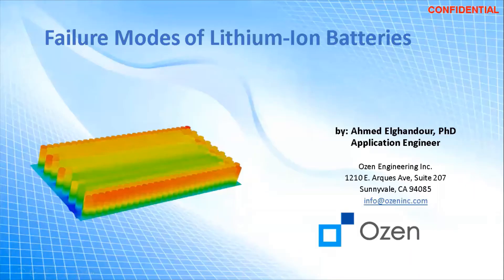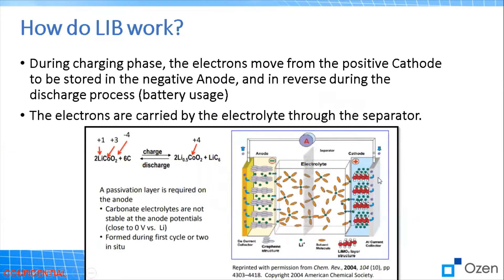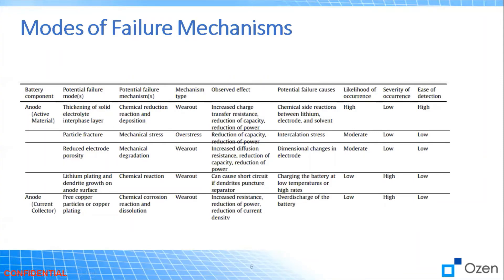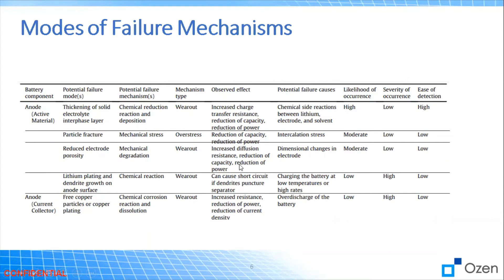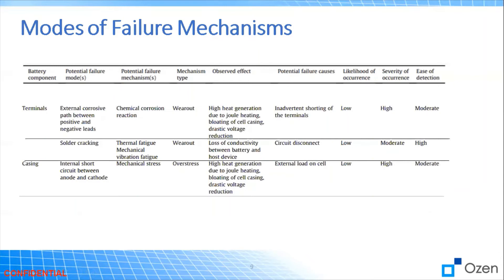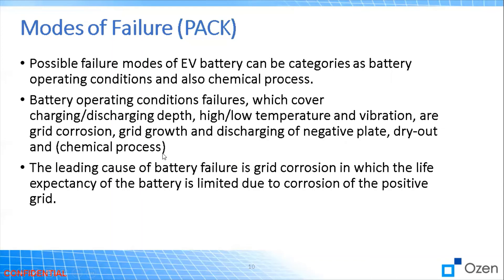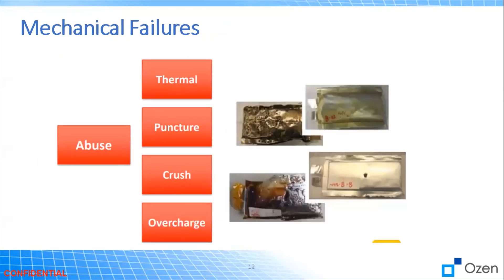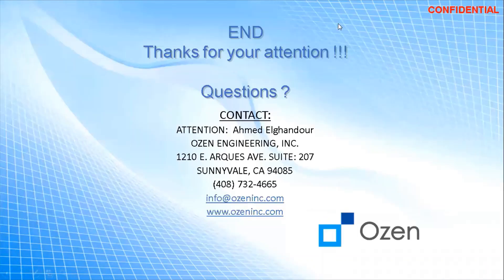Battery Failure Modes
In this video the different modes of Battery Failure
Ismail, A., Jung, W., Ariffin, M. F., & Noor, S. A. (2011). Study of electric vehicle battery reliability improvement. International Journal of Reliability and Applications, 12(2), 123-129.
Hendricks, C., Williard, N., Mathew, S., & Pecht, M. (2015). A failure modes, mechanisms, and effects analysis (FMMEA) of lithium-ion batteries. Journal of Power Sources, 297, 113-120.